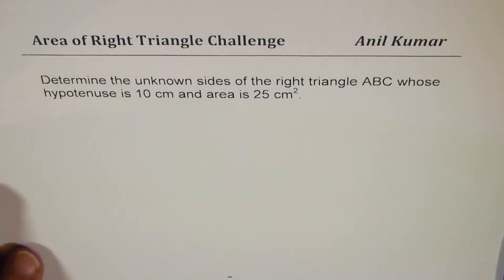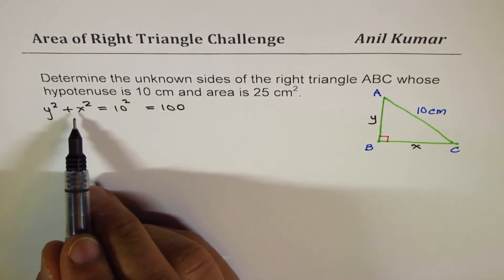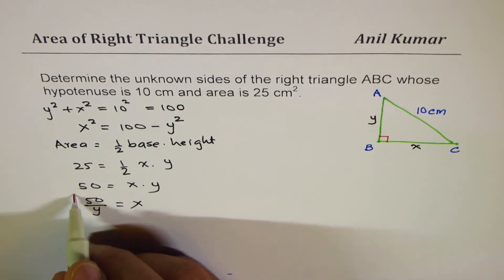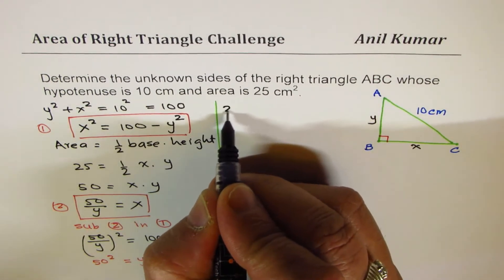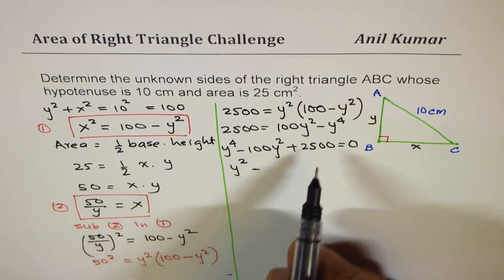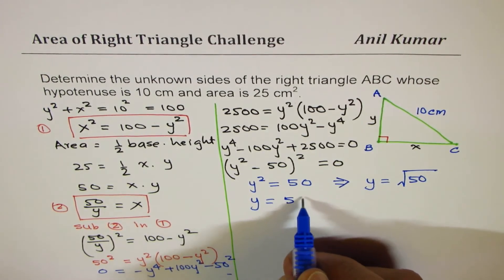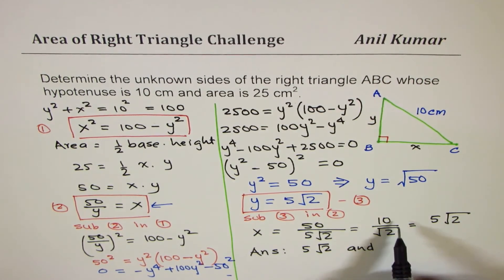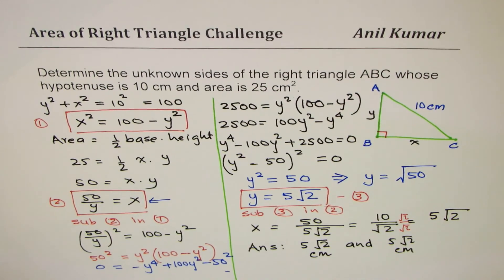Determine sides of right triangle with area of 25 and hypotenuse of 10 cm Challenge Question